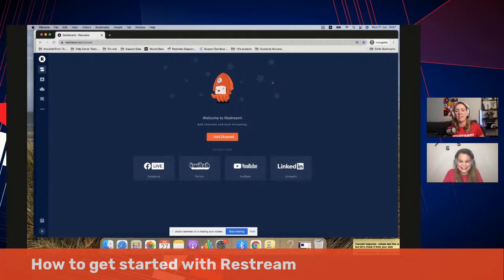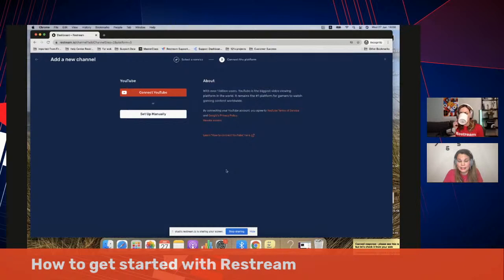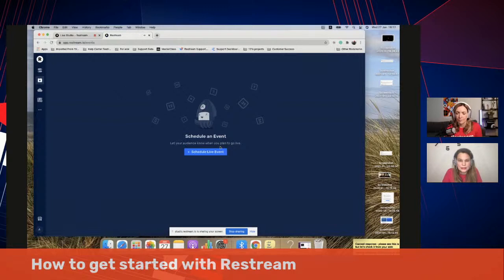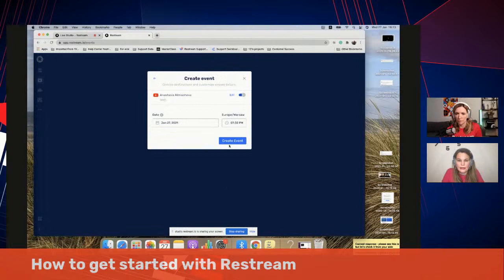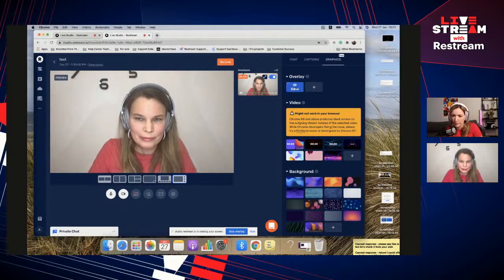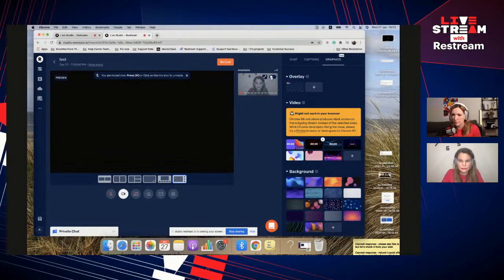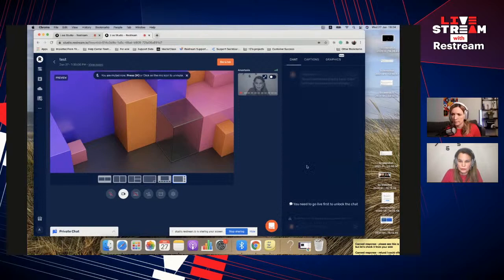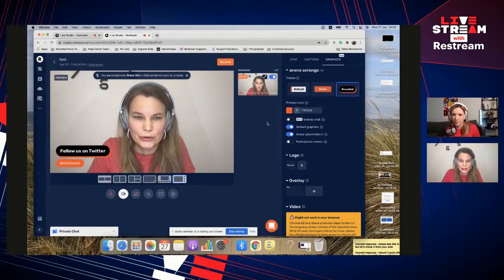Live Stream with Restream | Product Demo and Q&A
Join the Restream Team for a live introduction to our product and the newest features!

Get YOUR questions ready — we will answer all the questions you have in real-time.

🔥 Restream is a go-to live streaming solution that helps you produce high-quality live content and truly maximize your audience reach.
In just 45 minutes, you will learn:
👉 How to get started with Restream
👉 What's new with the Restream Studio
👉 2 hacks for your live video marketing strategy
👉 3 ways to repurpose your live streams in less than 1 hour/week

🔔 And don't forget to set the reminder today, so you don't miss our live jam!